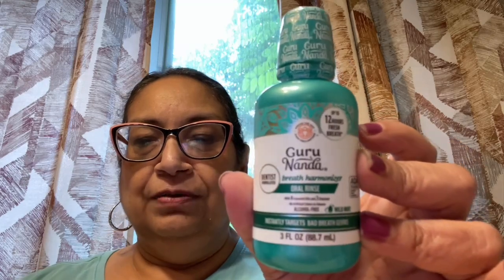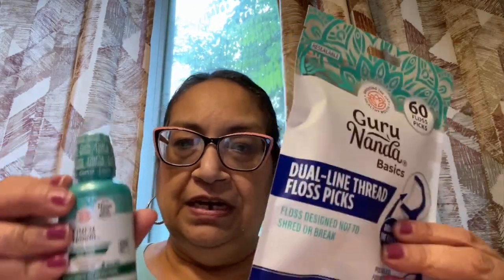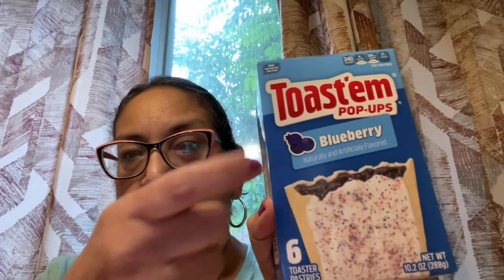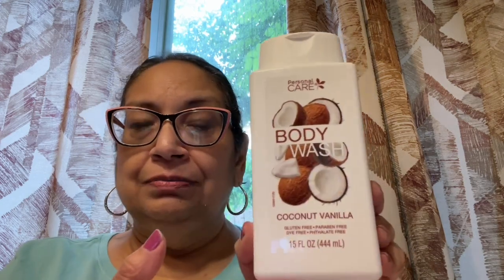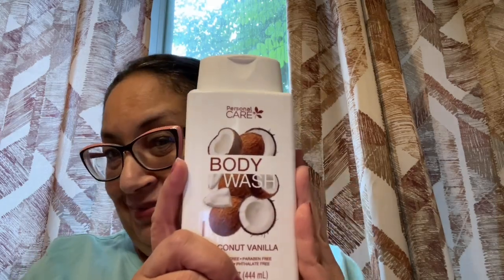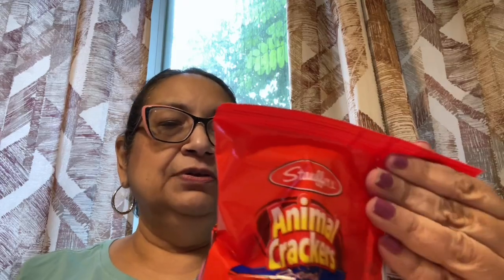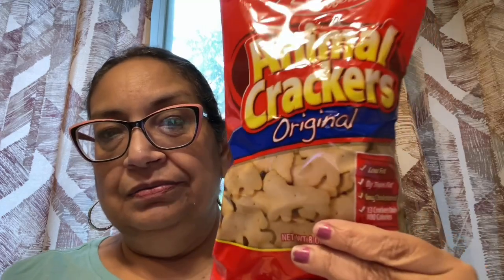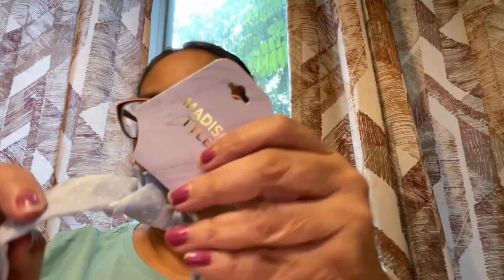Breaking News Super Dollar Tree Haul 6/20/24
See what exciting items I found!